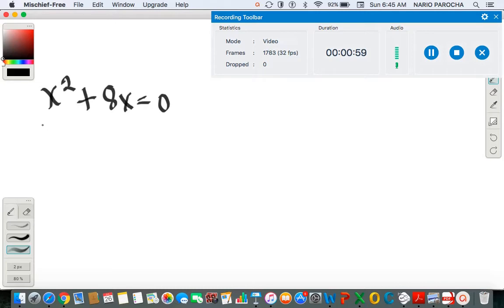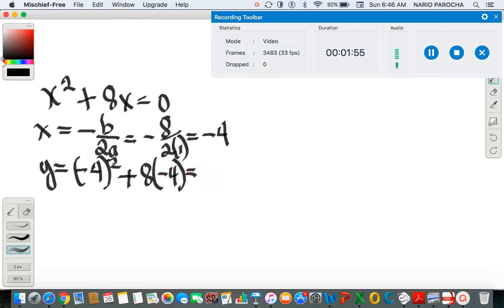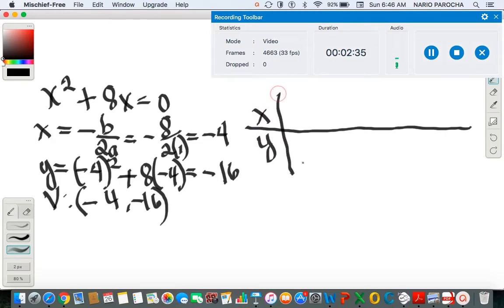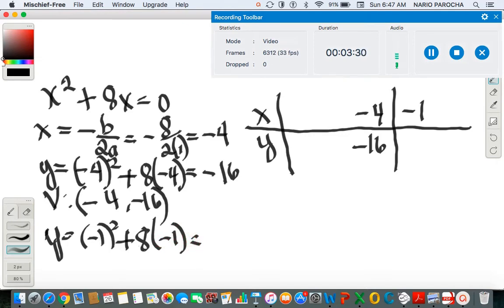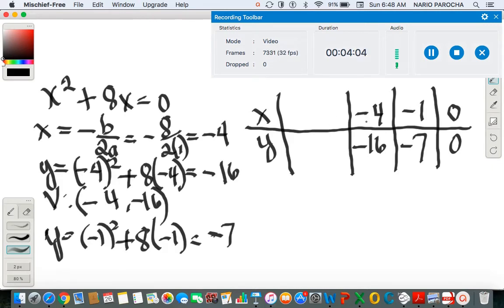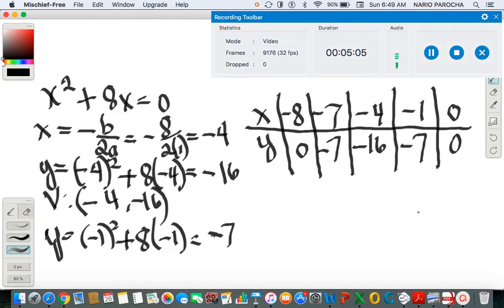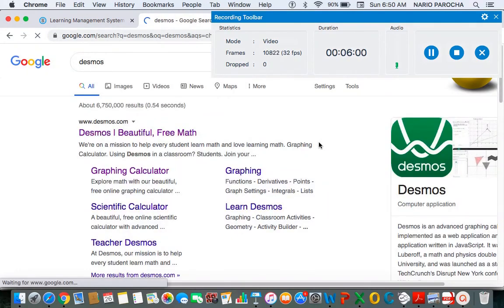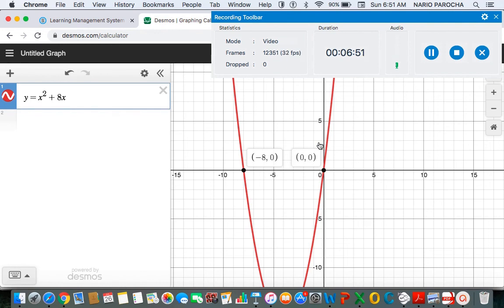Solving quadratic Equations by Graphing